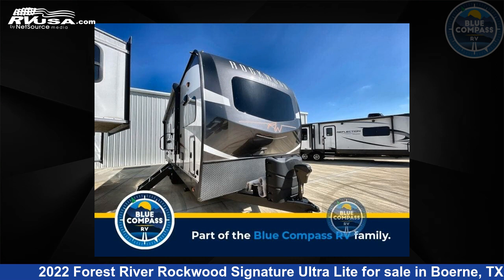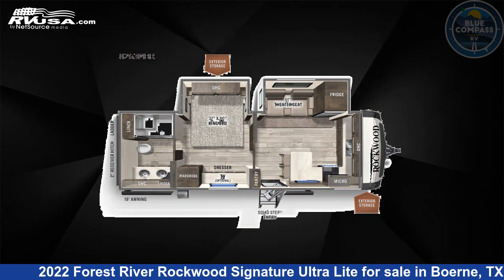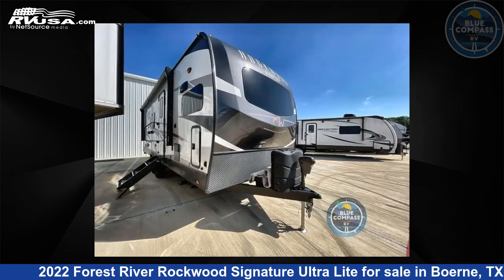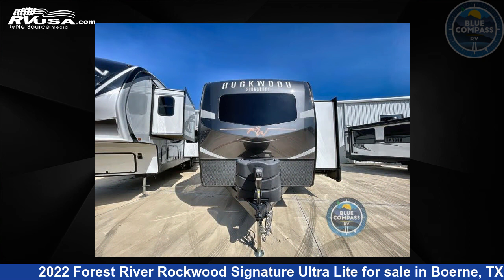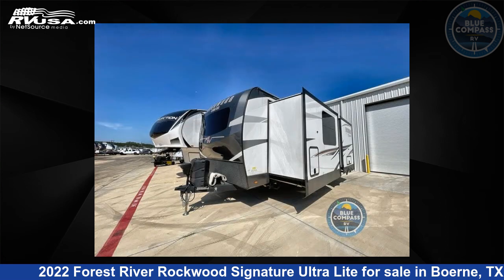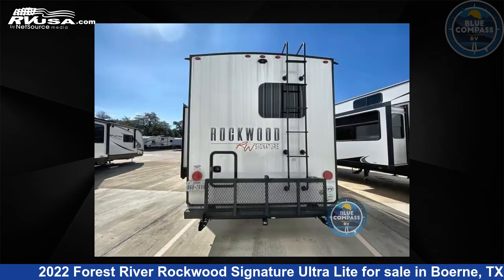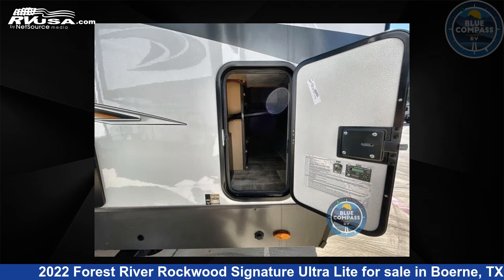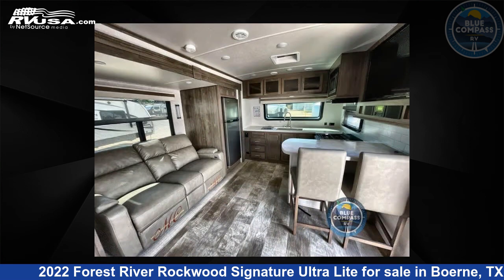Marvelous 2022 Forest River Rockwood Signature Ultra Lite Travel Trailer RV For Sale in Boerne, TX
This 2022 Forest River Rockwood Signature Ultra Lite 8263MBR is a Travel Trailer RV. It is located in Boerne, TX 78006 and is offered for sale by Blue Compass RV - Boerne, TX. This Used Forest River Is 29' 0" in length and features 2 slideouts, sleeps 2, Slideout, and 54 gal fresh water capacity. The floorplan layout of this Travel Trailer features Front Kitchen, Rear Bath.

Blue Compass RV - Boerne, TX is a dealer for brands like: Alliance RV, CrossRoads, Cruiser RV, DRV, Dutchmen, Forest River, Grand Design, Heartland, Palomino, Redwood RV and offers the following rv services: Parts/Accessories, Service. They stock rv types such as: Class A, Class C, Fifth Wheel, Toy Hauler, Travel Trailer. For more information and pricing on this unit, To see all units available for sale by Blue Compass RV - Boerne, TX,